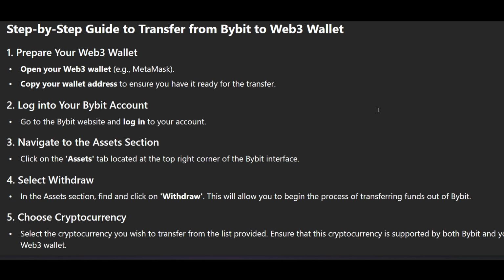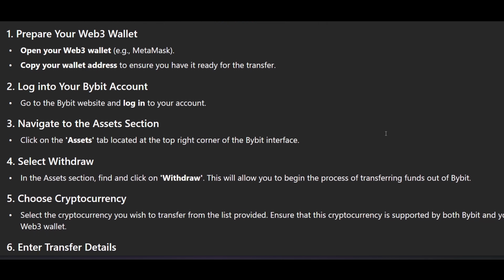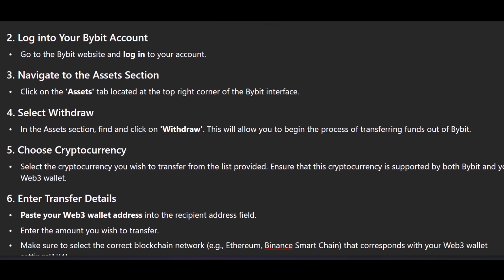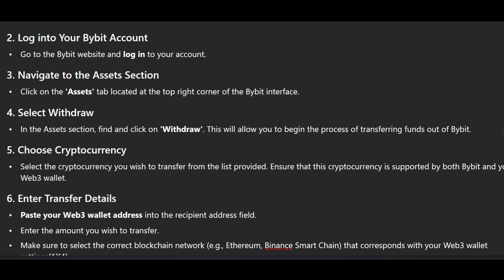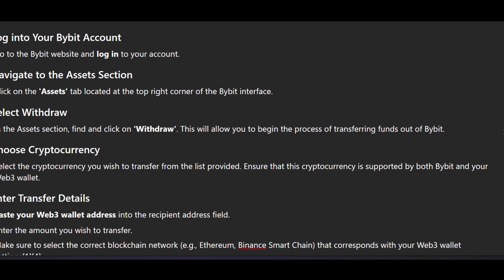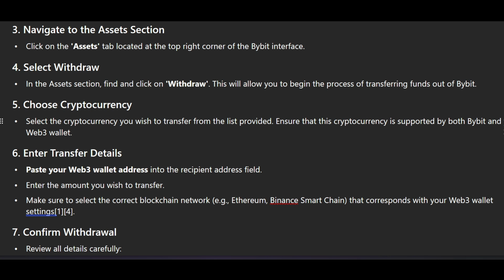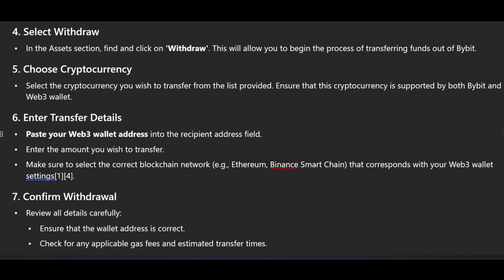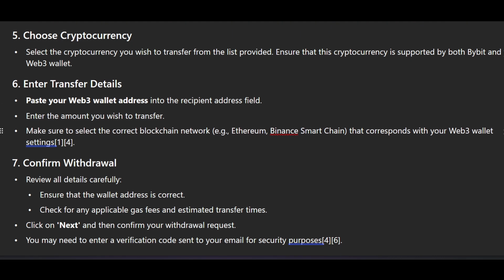How To Transfer Bybit To Web3 Wallet 2024 | FULL GUIDE!